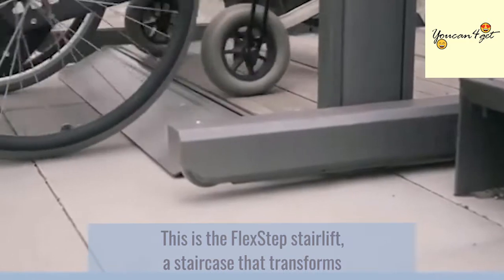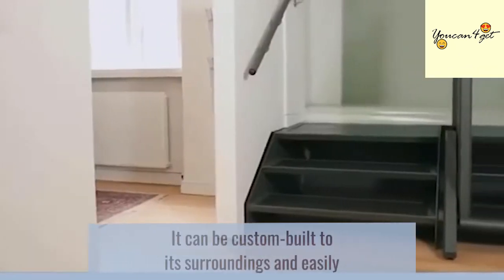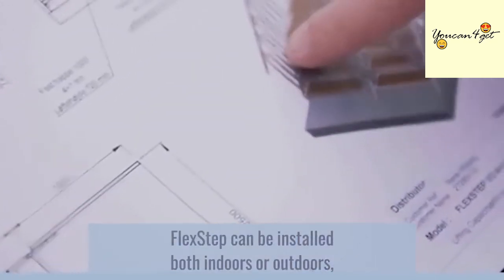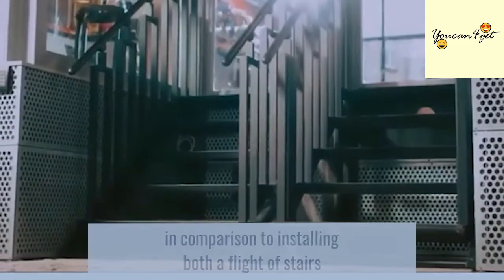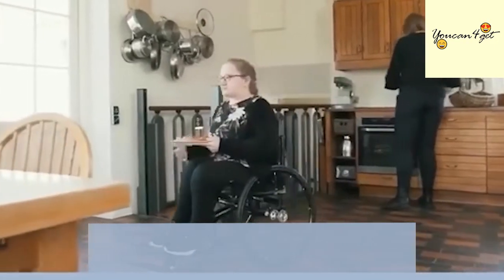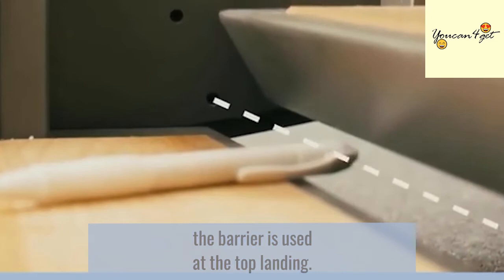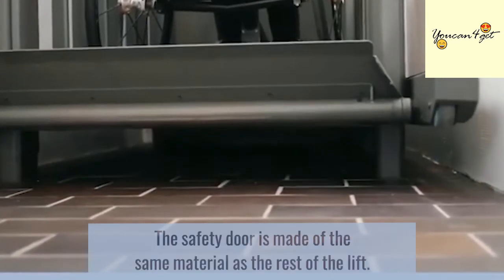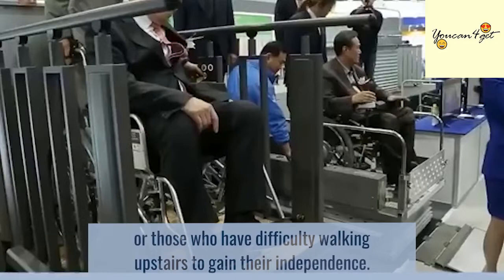This Staircase Turns Into Wheelchair Lift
► Main content:
The FlexStep staircase by Liftup A/S transforms into a wheelchair lift in seconds with the push of a button.

Thanks!

► Musics by free music no copyright